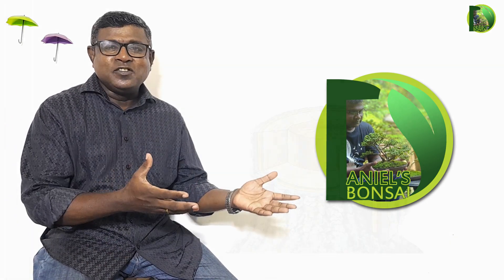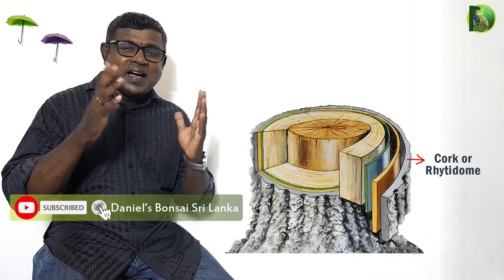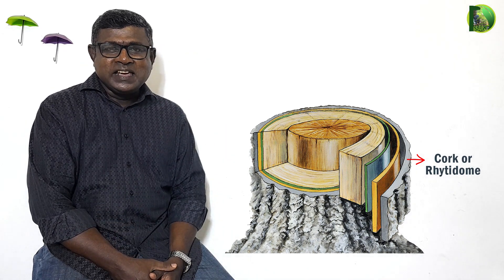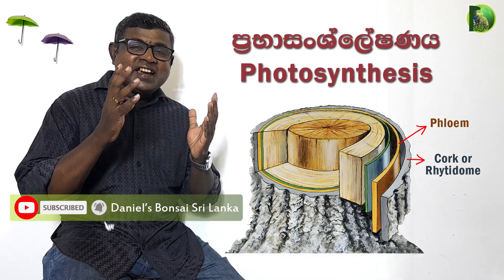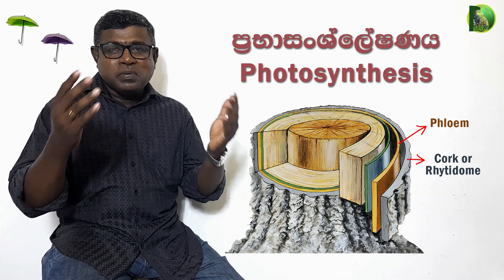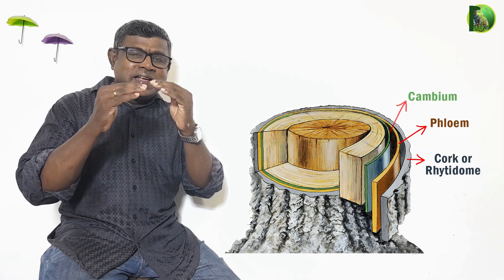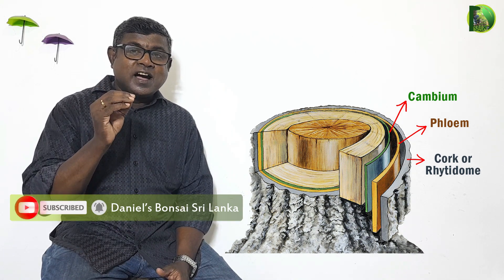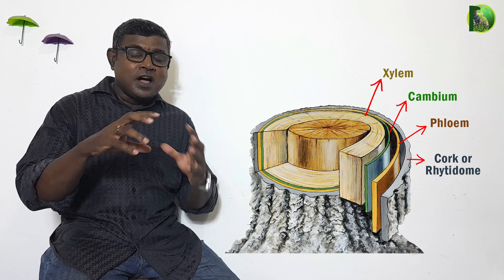කම්බි එතූ පසු ගස මියයන්නේ ඇයි ? (With English & Tamil subtitles) Bonsai wiring - errors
When wire is wrapped around a bonsai tree, it can cause damage to the tree if left on for too long or applied too tightly. The wire is used in bonsai cultivation to shape and train the tree's branches and trunk into the desired form. However, if the wire is not regularly monitored and adjusted as the tree grows, it can begin to cut into the bark and restrict the flow of nutrients and water within the tree. This can lead to a condition known as "wire bite" or "wire scarring," which weakens the affected areas and can eventually result in the death of the tree if not addressed promptly. Regular maintenance and careful monitoring of the wire's tightness and duration of use are essential to prevent damage and ensure the tree's health and longevity.